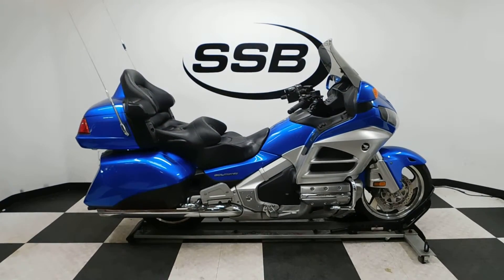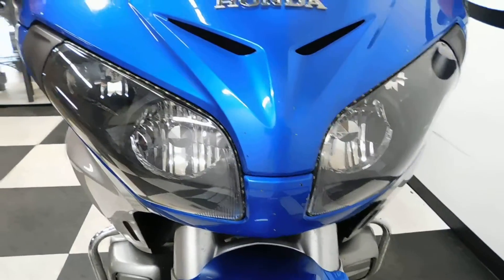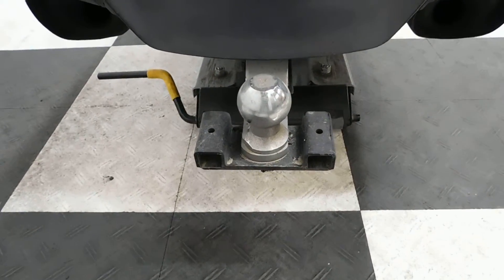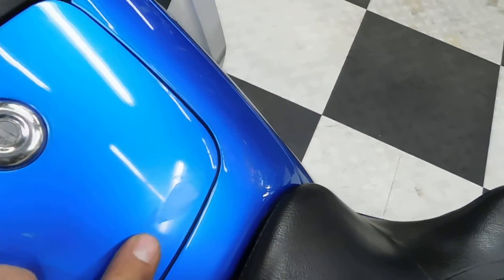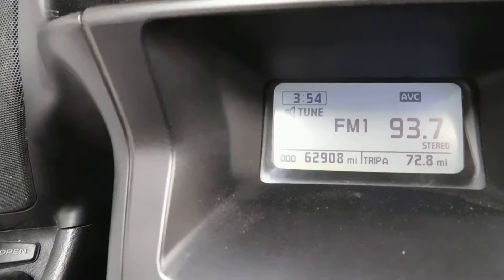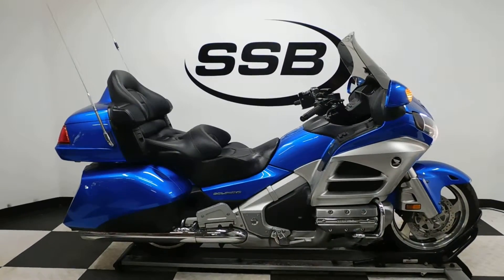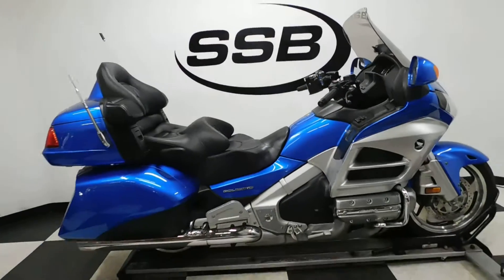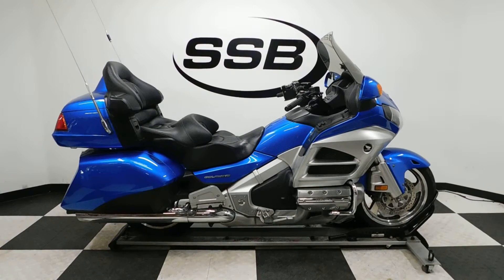2012 Honda GL1800HPM Goldwing– used motorcycles for sale– Eden Prairie, MN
For more pictures of this motorcycle or to view our massive selection of pre-owned bikes, please visit us